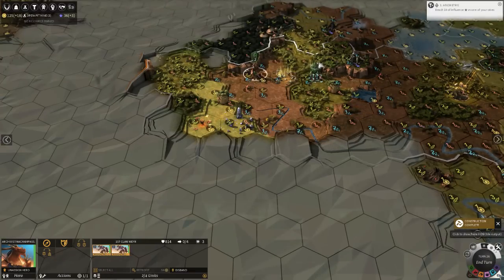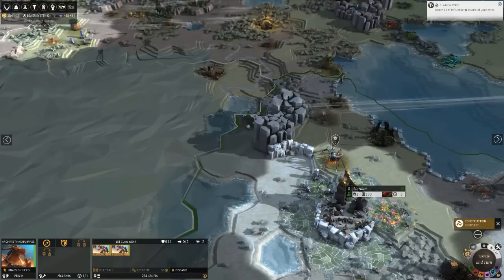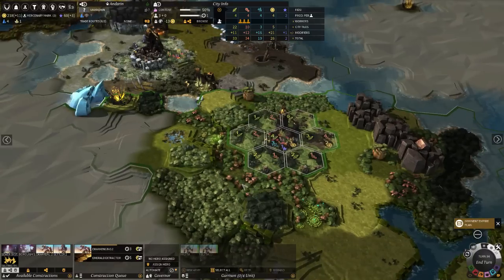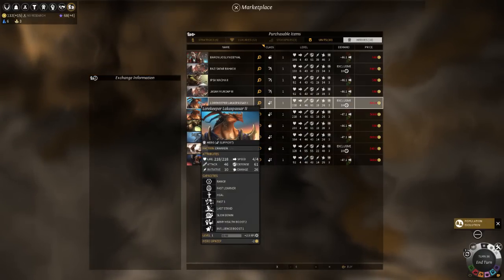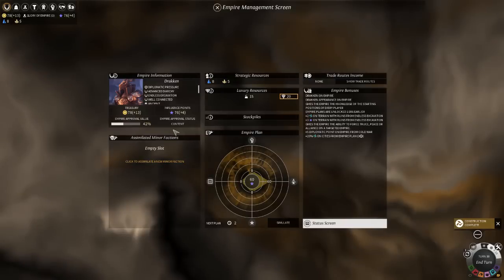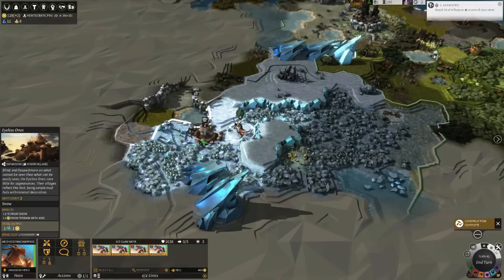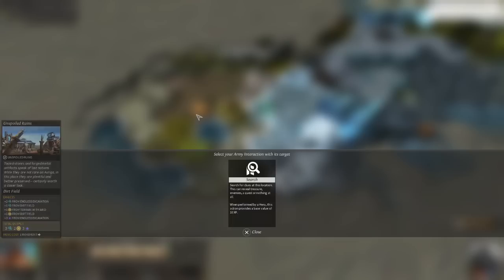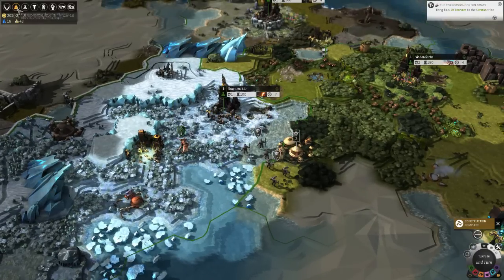Endless Legend - Tutorial! - Ep 2: New Tech Era!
Greetings! I have moved over to streaming on Twitch! I'll be live 3-4 days a week during US East Coast evenings. See you there!

It's not a bad time to do it, but with other factions you can do that even faster. Not focusing on minmaxing this time though, just want to give a general idea!